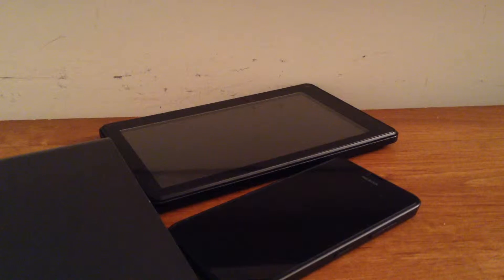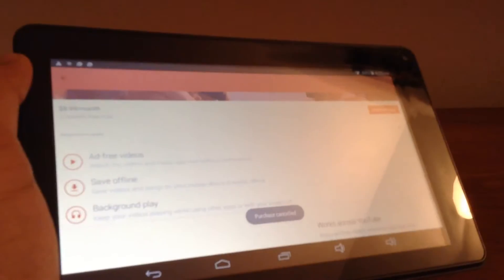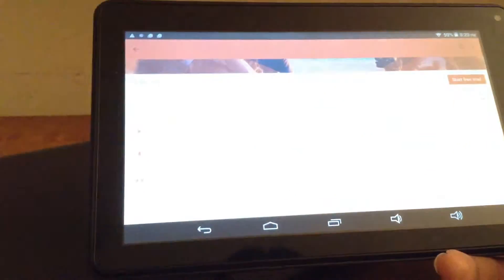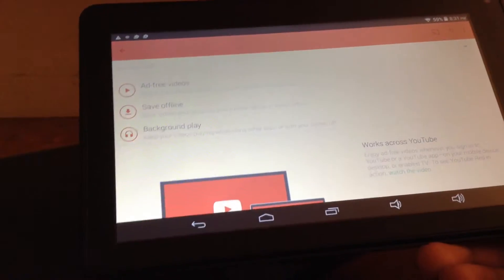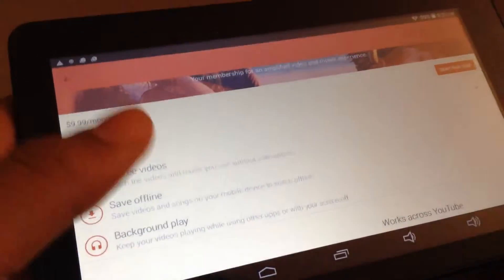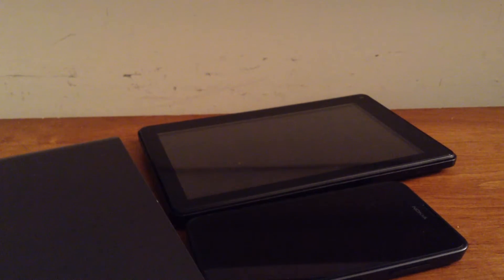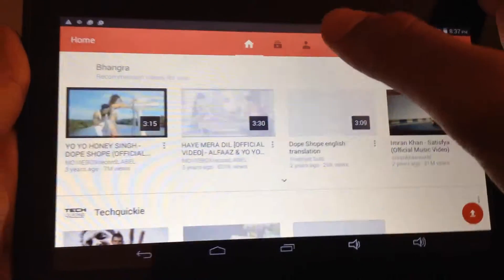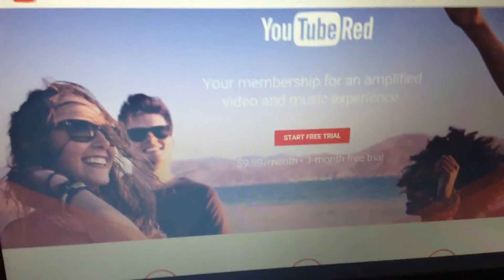What is YouTube Red and is it worth it ?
Hey guys whats up? Today I am going to be telling you what YouTube Red is all about and how to sign up for it and whether or not it is worth   signing up for.